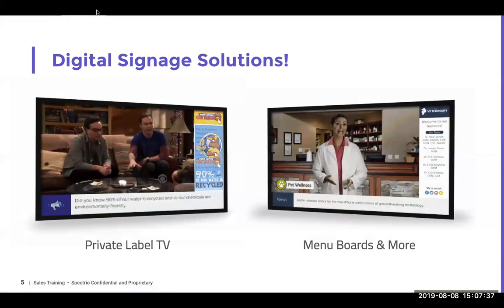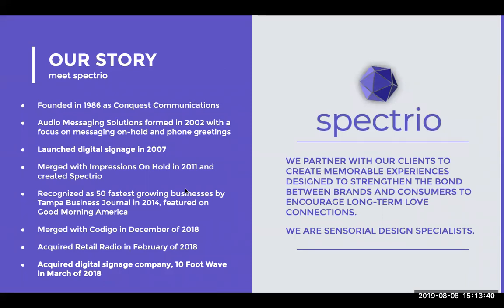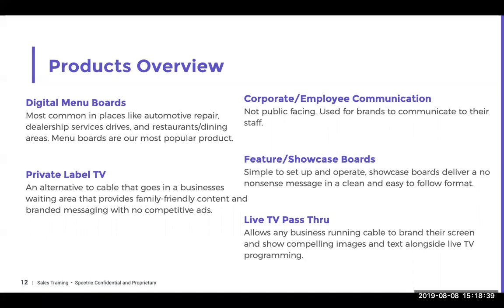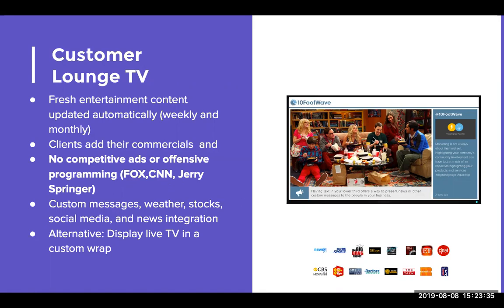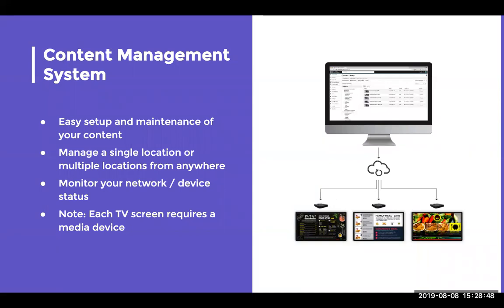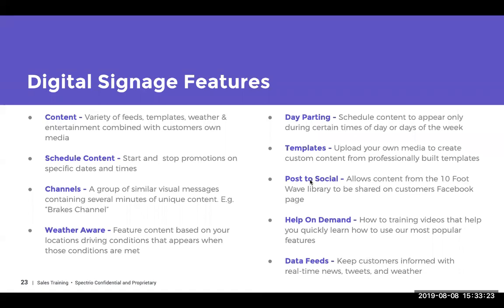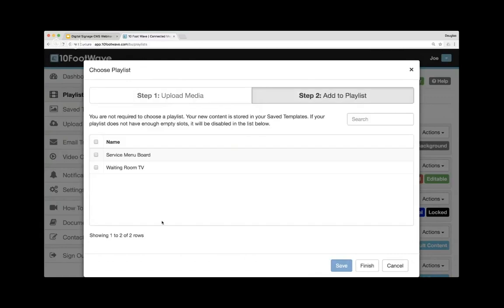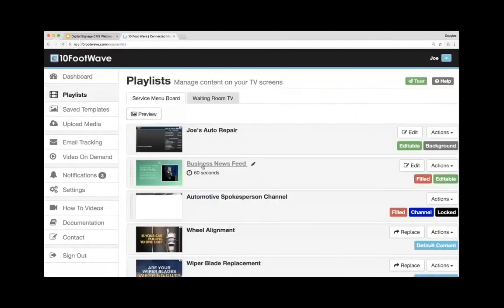Spectrio Digital Signage Webinar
Whether you’re looking to educate or entertain the people in your business, Spectrio Digital Signage offers a modern, attention-grabbing platform to relay your message.

Join our webinar to learn more about how Spectrio’s Digital Menu Board and Private Label TV helps engage, educate, and upsell every customer that walks through the door.